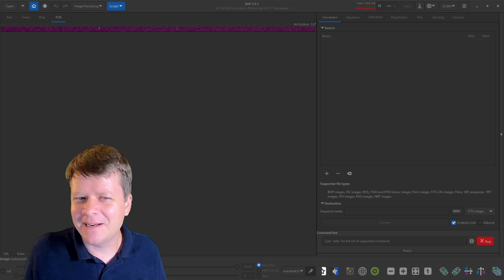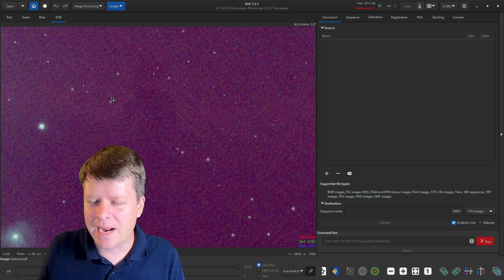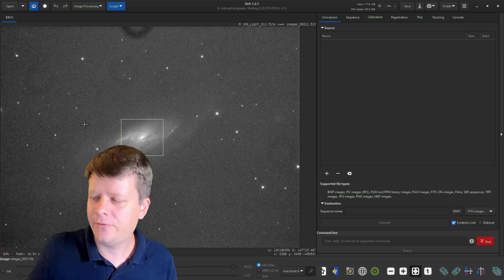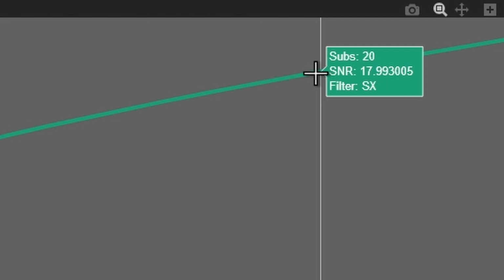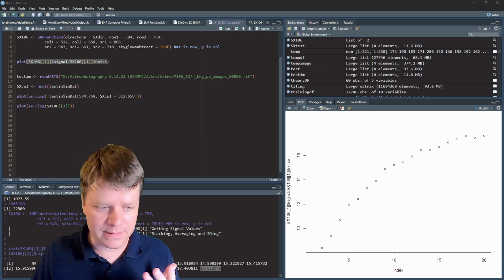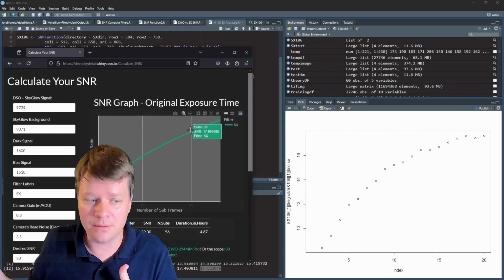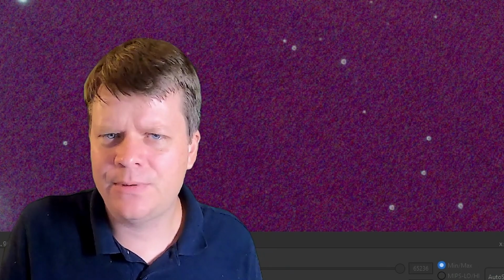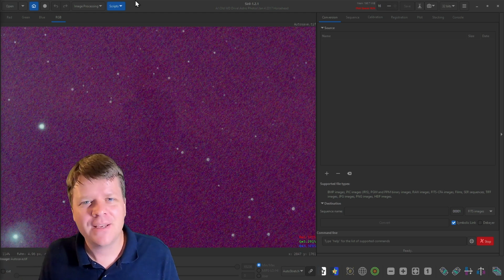Are accurate predictions possible? SNR Theory and Reality.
Recently a couple great videos came out questioning the usefulness of SNR calculators. And yes, they can be problematic. But, if you have good data, some of them can get a good estimate.

Also check out @AstroAF 's video where he tests the calculator I put together at the beginning of a project and at the end of the project. It's a good demonstration that SNR calculators are estimates (the numbers at the beginning won't perfectly match). But they can help with planning!

0.8x Reducer (mine is Orion, but this should be equivalent)